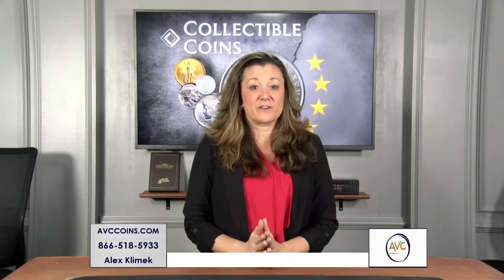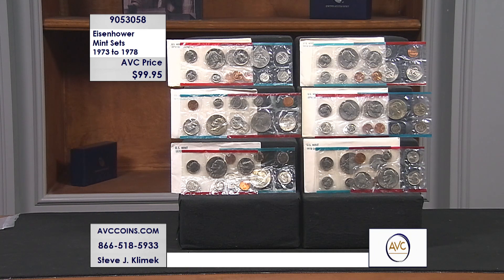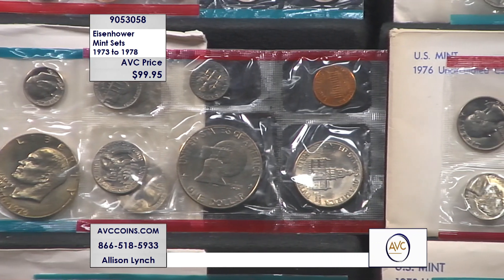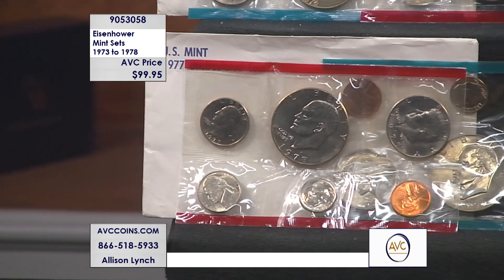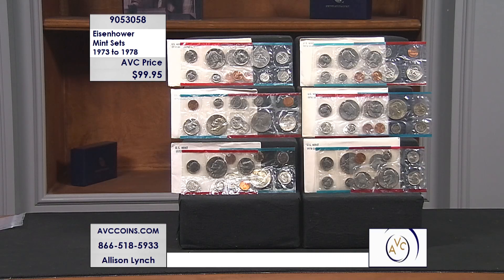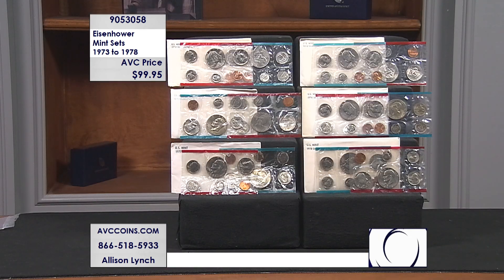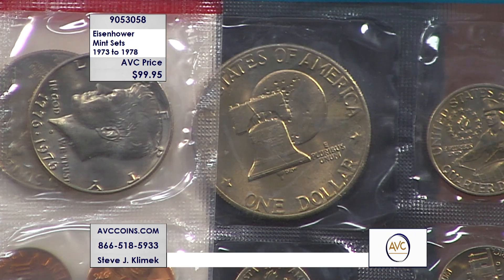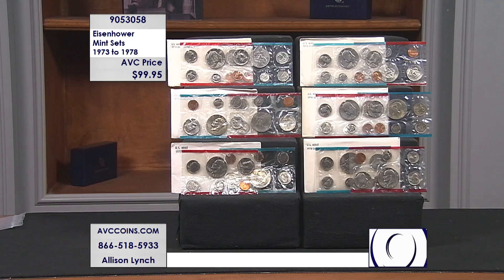Eisenhower Mint Sets 1973 to 1978